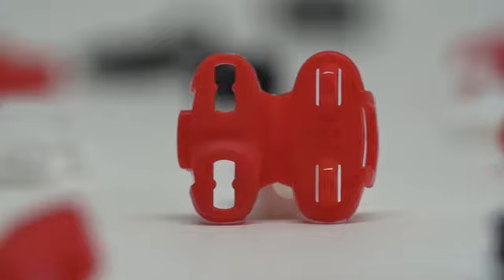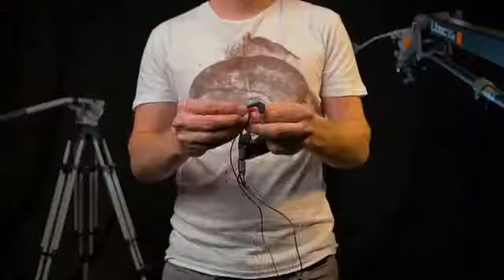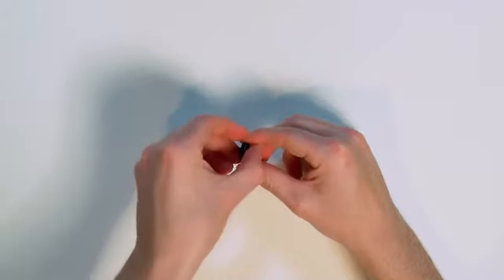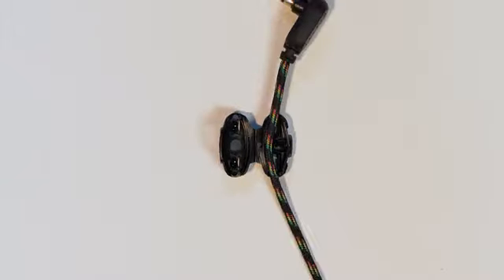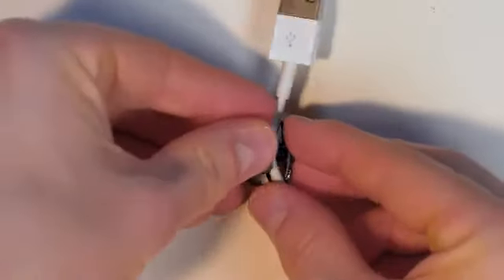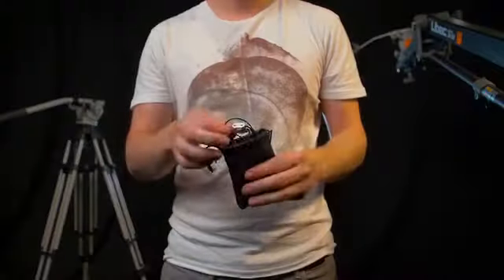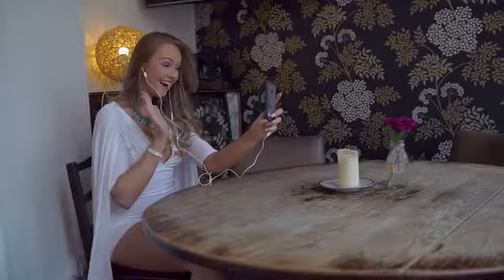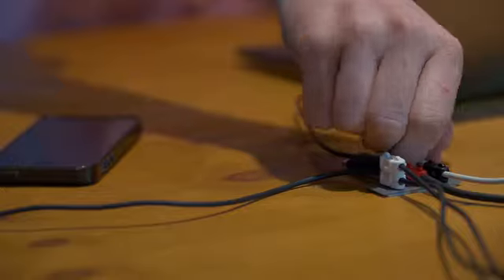mobu | The World's Most Versatile Cable Clip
NO MORE tangled earphones, NO MORE cables slipping off your desk and NO MORE wasted time winding & unwinding cables either!